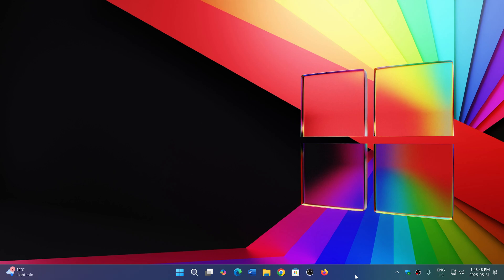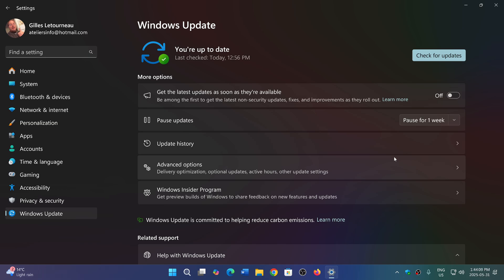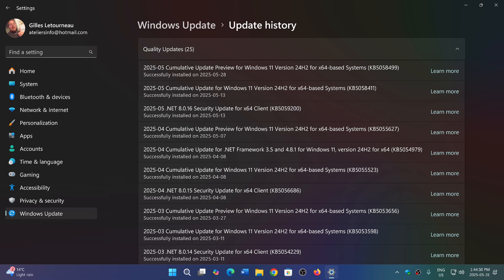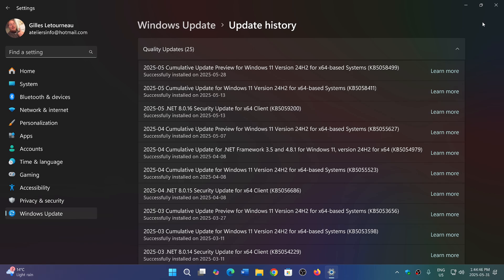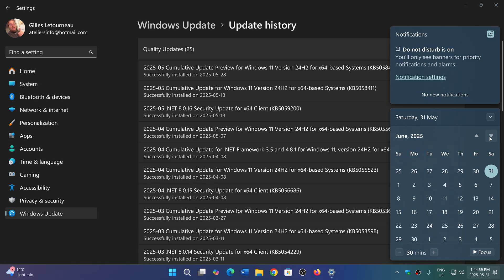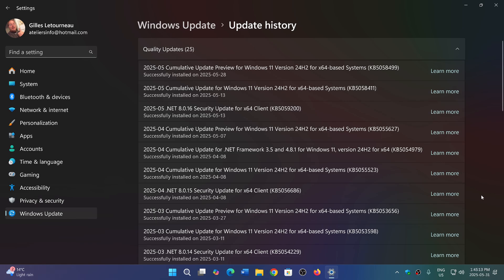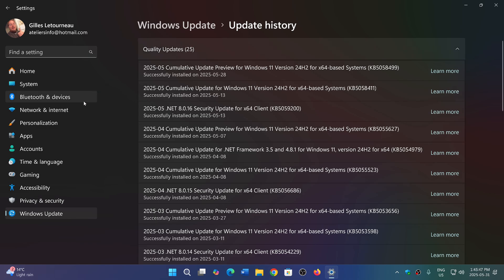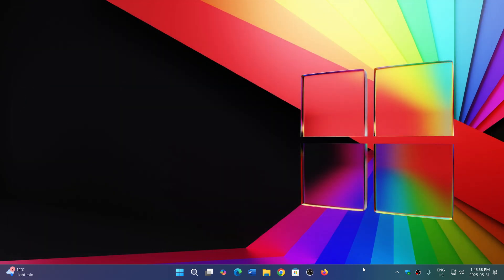Windows 11 24H2 Update preview Install problems wait until Patch Tuesday in June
I did get quite a few comments about install issues with the latest update previews